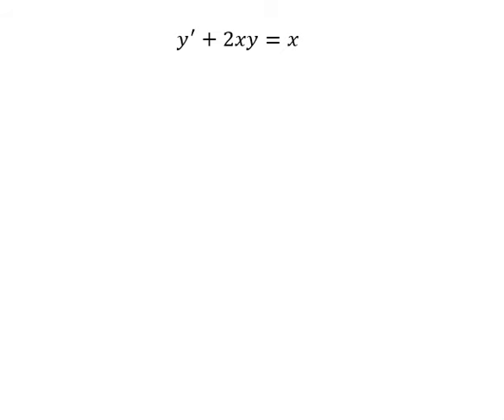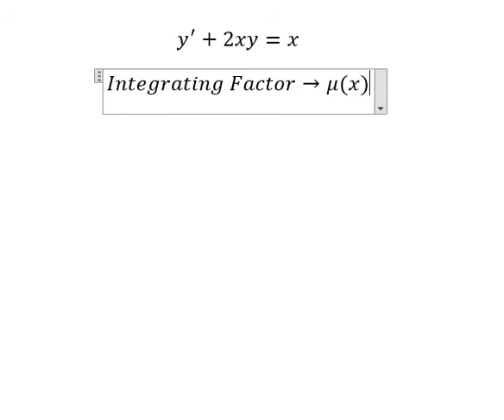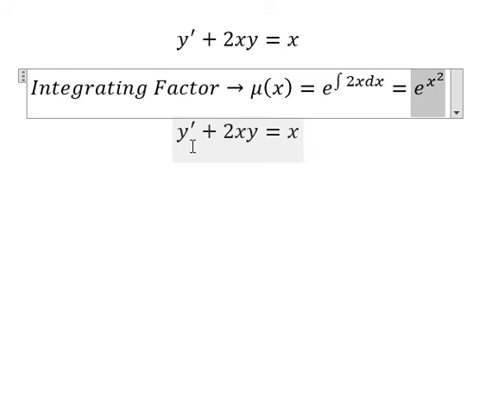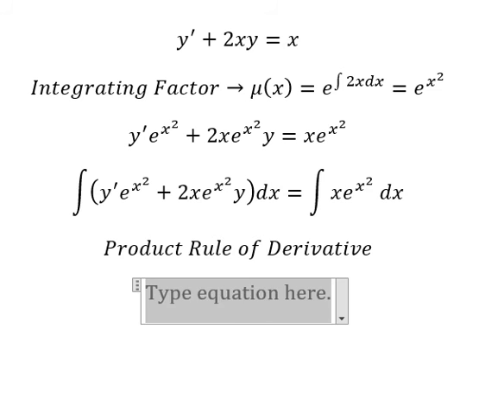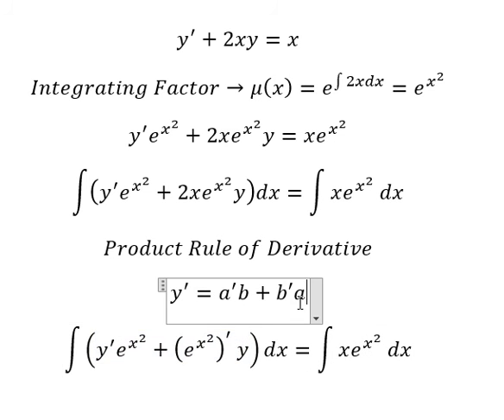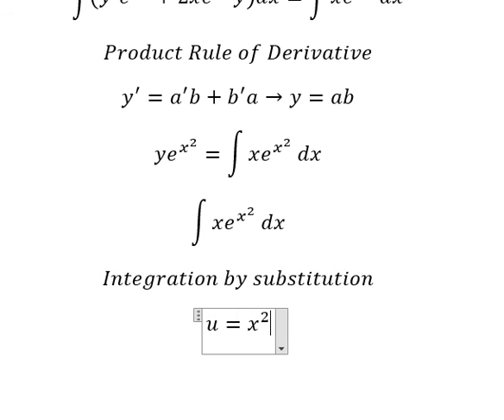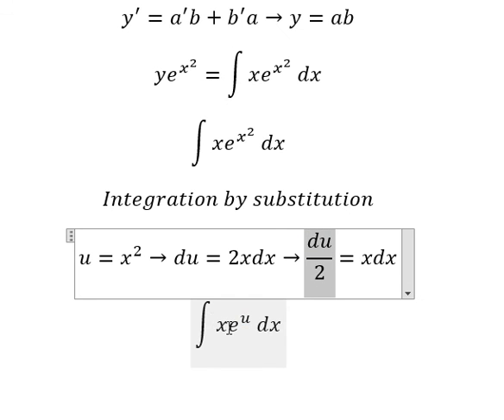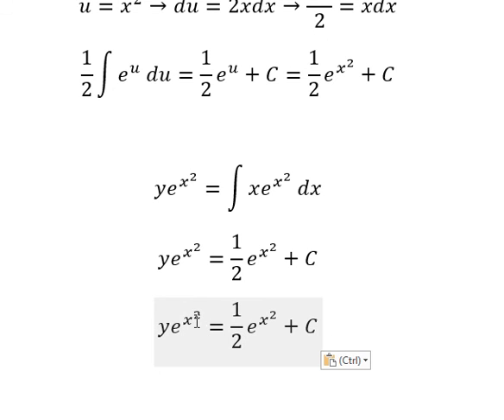Calculus Help: Linear Differential Equations - Integrating Factor - y'+2xy=x - Techniques